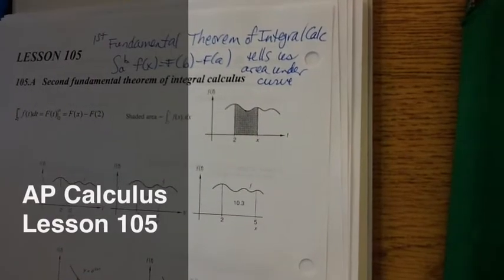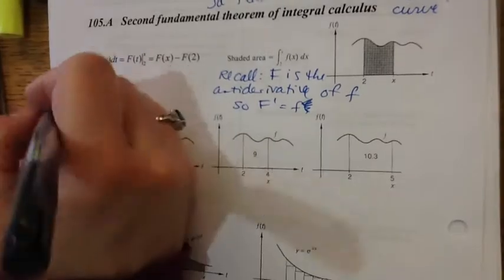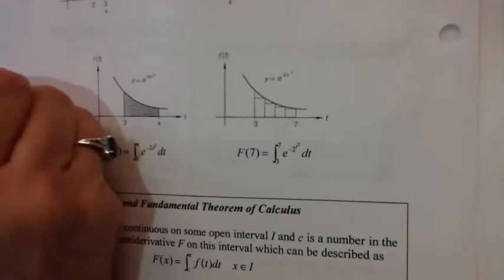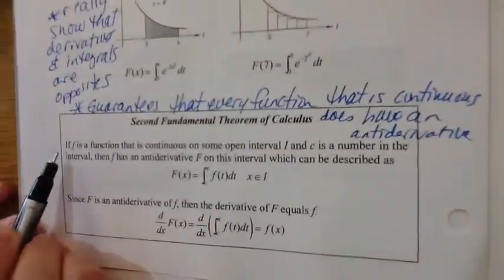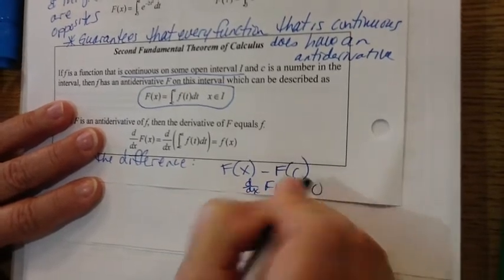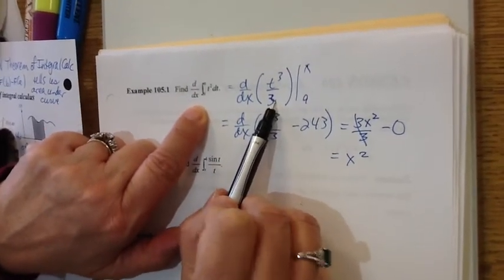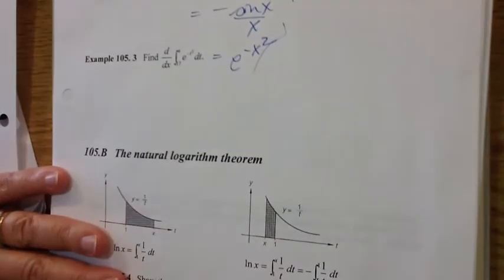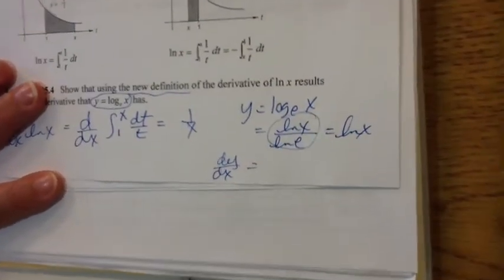AP Calculus lesson 105